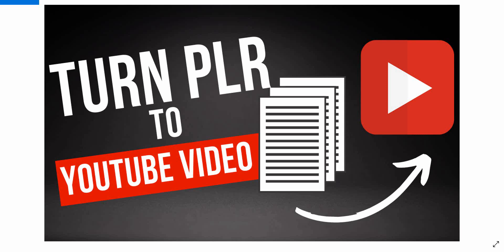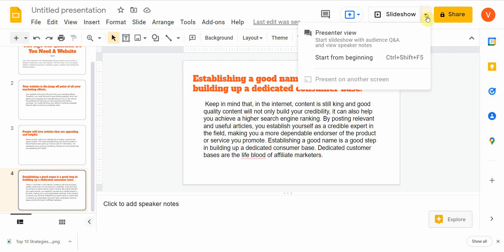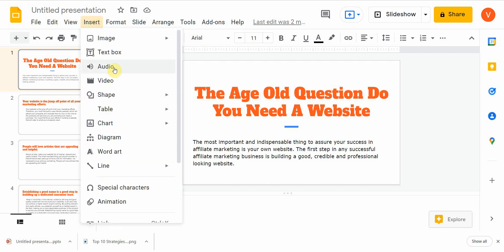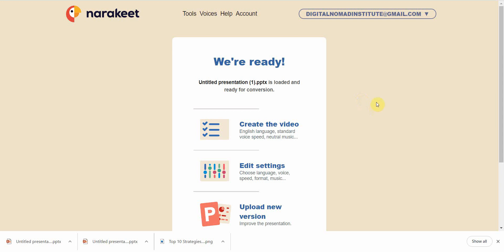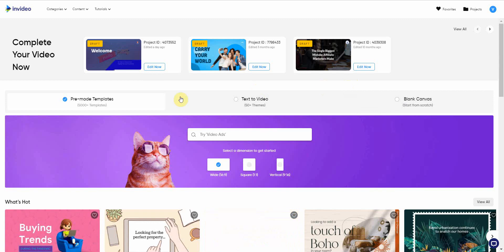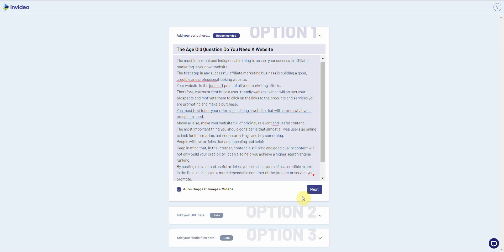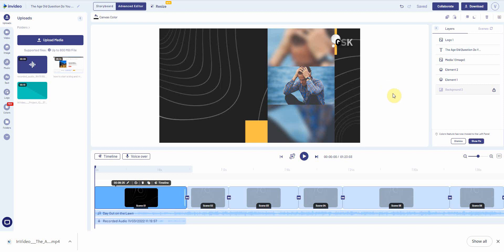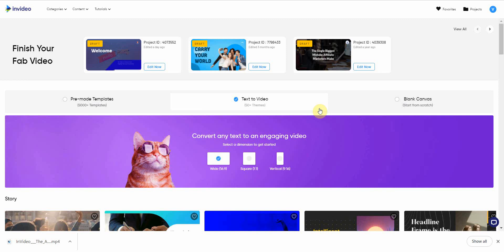How To Turn PLR Articles Into YouTube Videos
We’re sharing the best PLR article rewriter and article to video converter that helps you to create videos from any article. This software is easy to use and very effective. The output videos are professional and can be used as marketing and SEO content for your business. You can convert your own text or from any articles of free blog post. It is very easy to use and you can get your videos online within a few minutes. Try it and enjoy.

0:00 Introduction How to Turn PLR Articles to Videos
01:09 Free Method 1
05:37  Paid Method 2